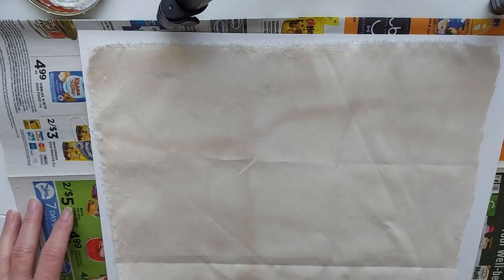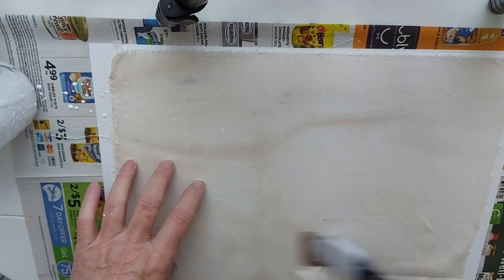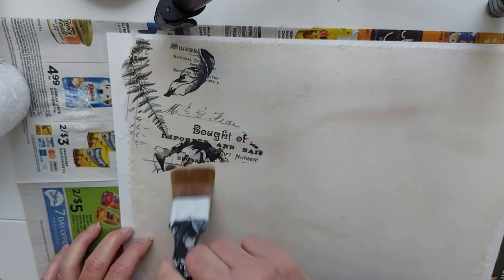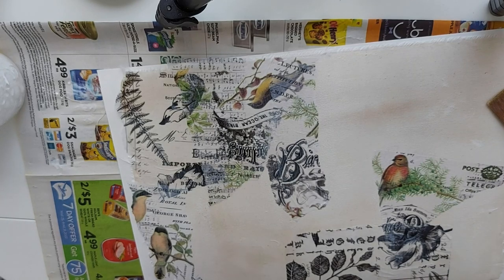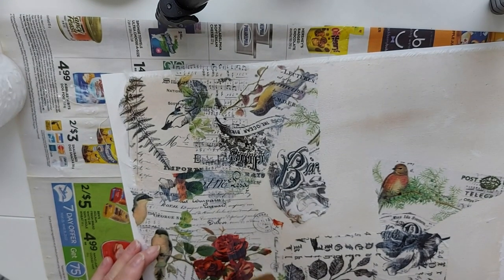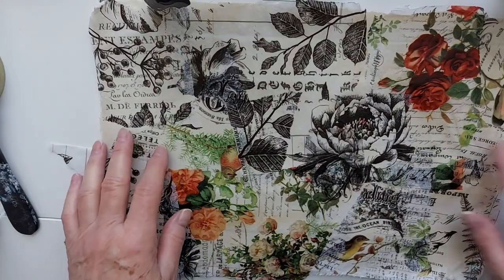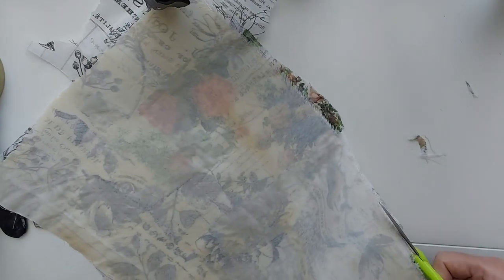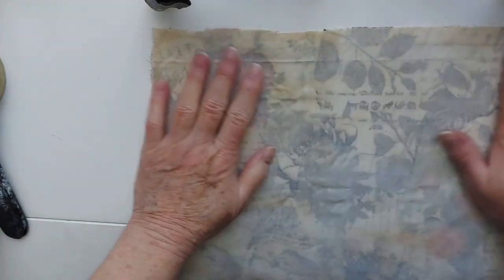FABRIC PAPER technique with an old sheet & collage paper. FABRIC PAPER bookcovers, cards,bookmarks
Another way to create fabric paper or paper fabric.
materials used include mod podge(60% mod podge 40% water)
an old sheet(coffee stained or not
Tim Holtz collage paper(Amazon)
scissors
plastic wrap or parchment paper underneath to work on(makes it easy to remove the sheet from work surface)
1 inch brush
Check out Kari Gibson Mixed Media for more creative projects